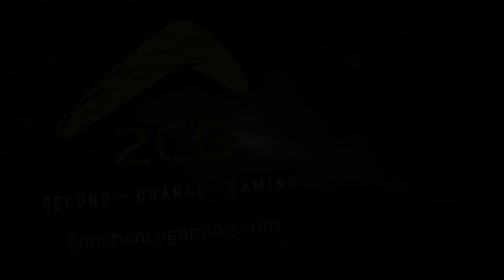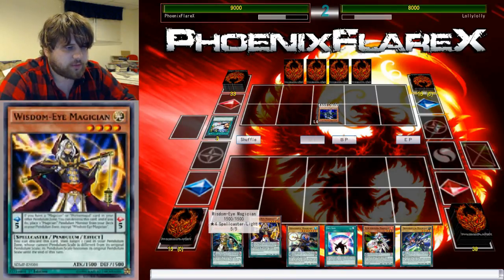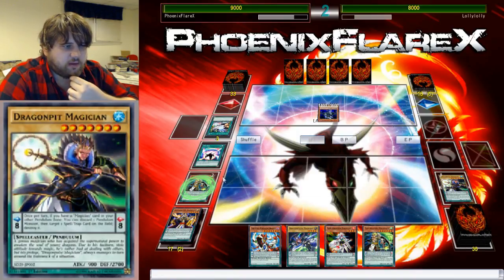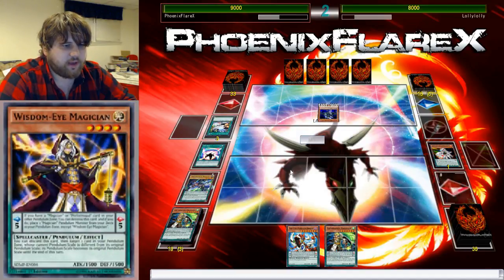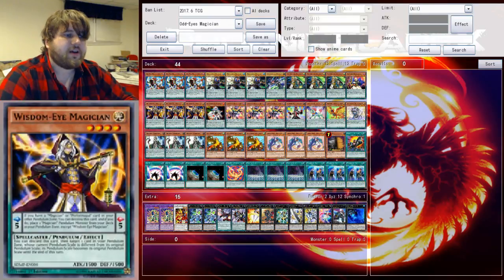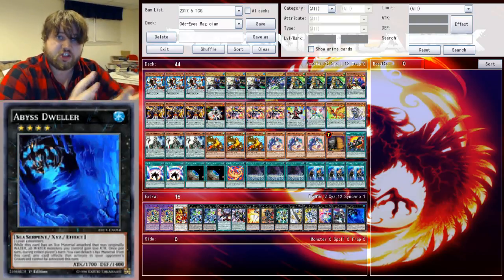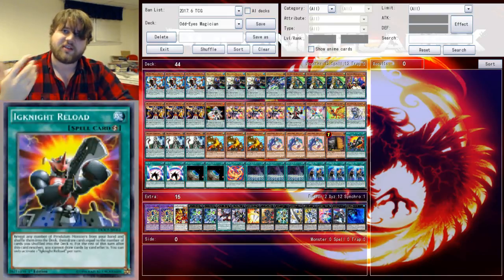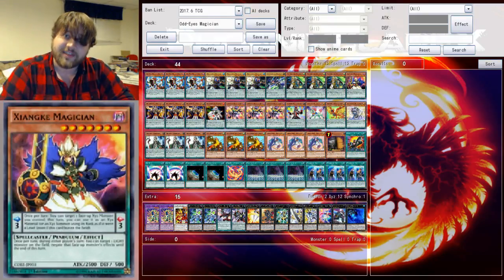Odd-Eyes Magicians vs. Destiny HEROs (YGOpro Duel - June 2017 Format)